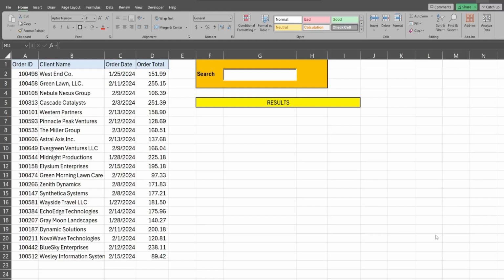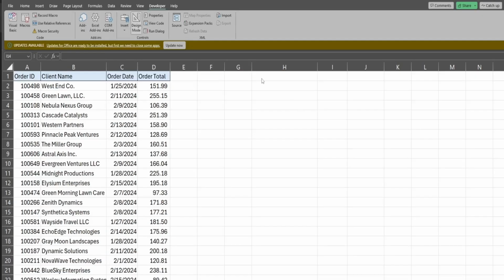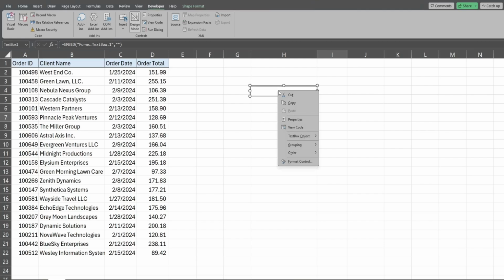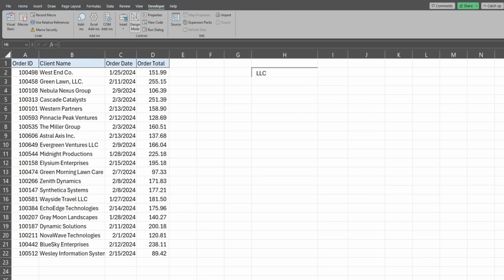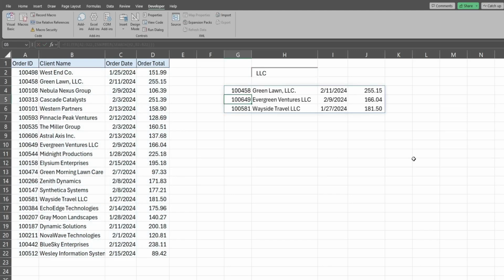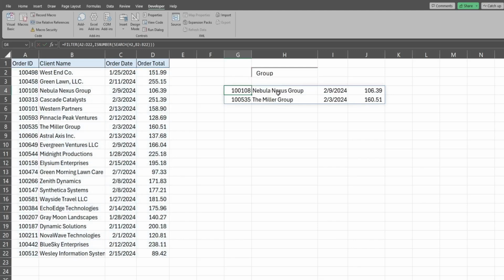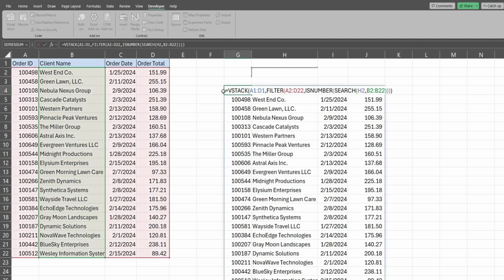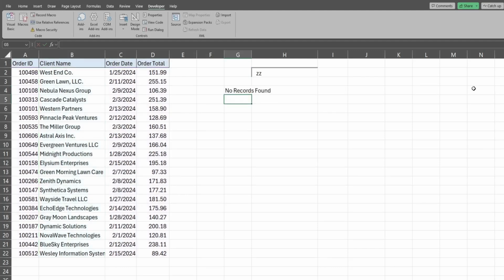Excel Filter Function - Filter as You Type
This video looks at using the Filter Function in Excel to create Filtered results that update as you type in a Search Criteria Cell.  In other words the results of the filter change as you continously type.  If you don't have the filter function in your Excel Version click the link below to create the equivalent effect: